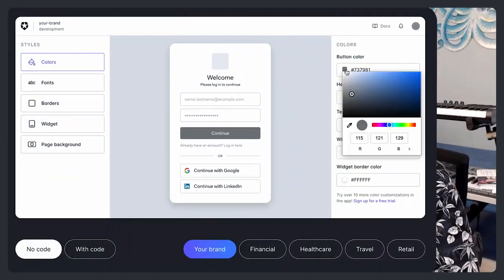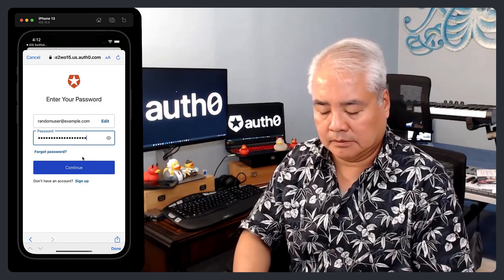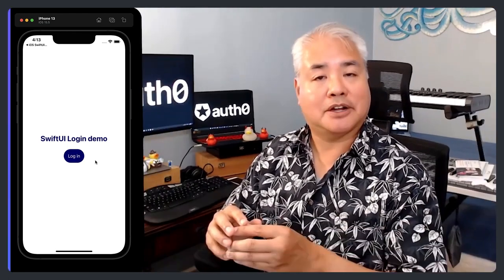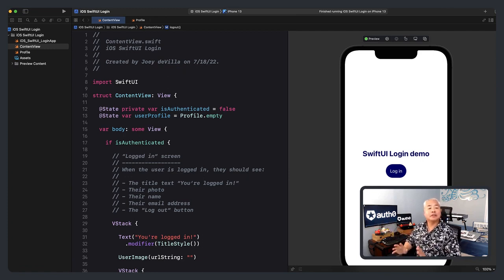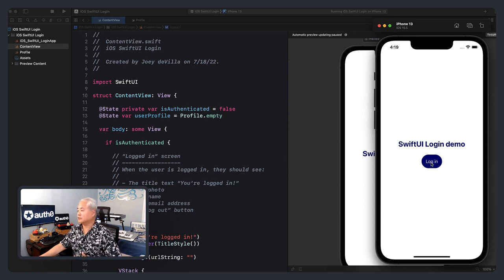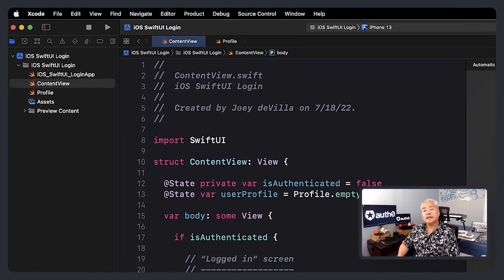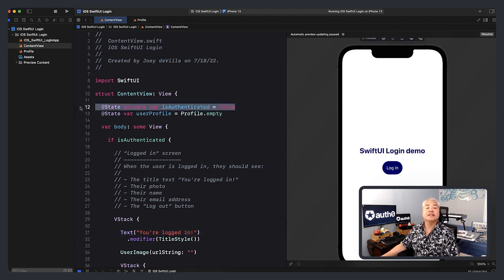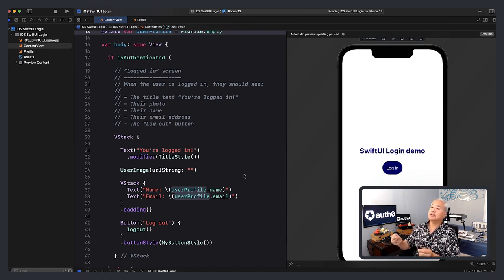How to Integrate Auth0 by Okta in a SwiftUI App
Learn how to add login and logout to your SwiftUI-based iOS apps with Auth0 authentication!

This tutorial will walk you through the process of adding login and logout capability to a starter SwiftUI project. You’ll learn about the Auth0.swift package, which gives Swift-based applications the ability to interface with Auth0’s authentication and authorization service. You’ll also learn how to connect your app to Auth0, add a login screen to your app, add logout functionality, and present the user’s profile information onscreen.

This video has a companion Github repository that contains both the starter and completed versions of the tutorial project

Chapter Markers:
00:00 Introduction
00:39 What you’ll build
03:54 The starter project
05:25 ContentView: The app’s main view
09:26 Profile: Where user info lives
11:19 Introducing Auth0.swift
12:30 Add Auth0.swift to the project
14:02 Sign up for an Auth0 account
14:44 Register the app with Auth0
17:10 Create a property list
19:38 Create the callback URLs
23:38 Create a user
25:06 Implement login
29:54 Implement logout
32:01 Run the app with login and logout enabled